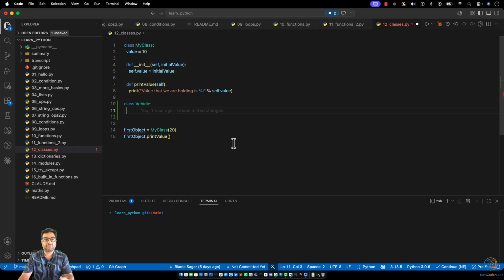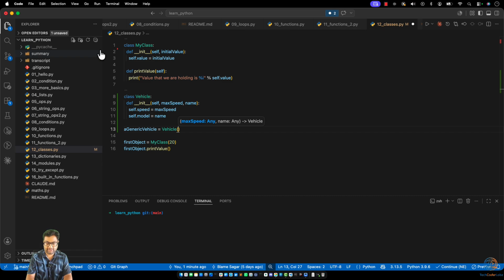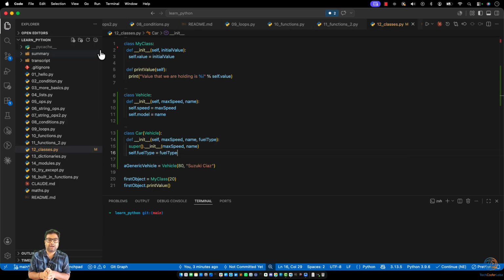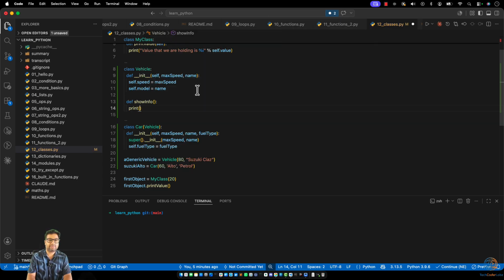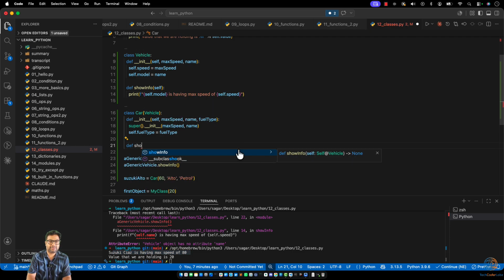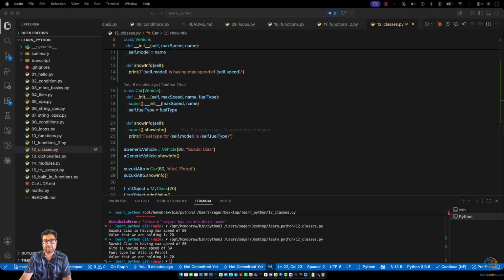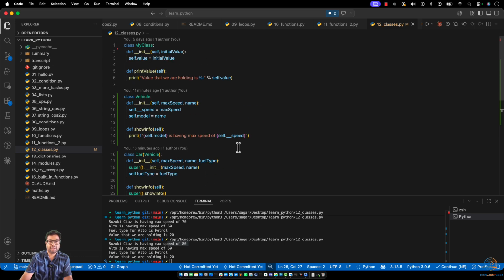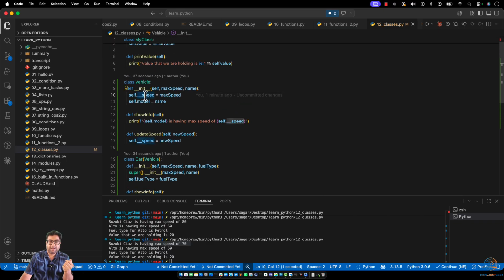🔥 Day 7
# Learn Python Basics Together 🚀 | Day 7

Welcome back to our Python learning series!

In today's lesson, we dive deeper into **Object-Oriented Programming (OOP)** by learning three essential concepts:

✅ Inheritance
✅ Polymorphism
✅ Encapsulation

These concepts are used in almost every real-world Python application and are fundamental for writing clean, reusable, and maintainable code.

This video is suitable for:

* Python Beginners
* Students learning programming
* Anyone interested in Object-Oriented Programming (OOP)

Language: English

## Topics Covered

✅ Creating Parent and Child Classes
✅ Reusing Code Through Inheritance
✅ Constructor (`__init__`) in Parent and Child Classes
✅ Calling Parent Class Methods using `super()`
✅ Creating Private Variables using `__`
✅ Getter and Setter Methods
✅ Updating Private Variables Safely

To understand OOP concepts, we created:

🚗 A `Vehicle` class containing:

* Model
* Maximum Speed

🚙 A `Car` class inheriting from `Vehicle` with an additional property:

* Fuel Type

Using this example, we learned how to:

* Reuse existing code
* Extend functionality
* Override methods
* Protect internal data using encapsulation

## Important Learning

Some key takeaways from this video:

👉 Inheritance helps us avoid writing duplicate code.

👉 Polymorphism allows child classes to customize the behavior of parent class methods.

👉 Encapsulation protects important data by exposing only the methods needed to access or modify it.

These are core principles of Object-Oriented Programming and are widely used in software development.

Try these exercises:

✅ Create a `Bike` class that inherits from `Vehicle`.

✅ Add a new property such as:

* Gear Count
* Engine Capacity
* Electric or Petrol

✅ Override the `showInfo()` method.

✅ Create getter and setter methods for one private variable.

Share your implementation or questions in the comments!

## Tools Used

* Python
* VS Code

This beginner-friendly Python series is designed to help you learn by writing code, experimenting with examples, and understanding concepts step by step.